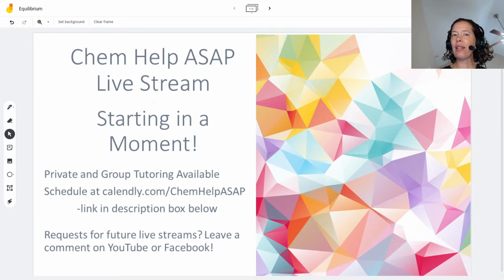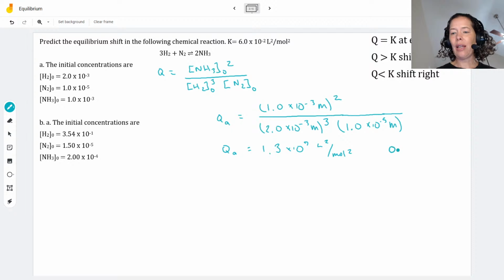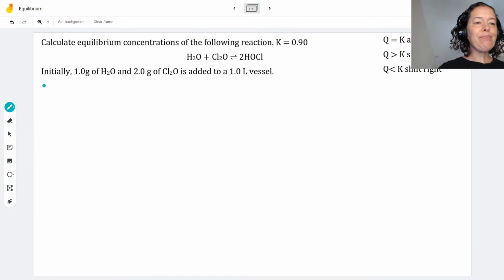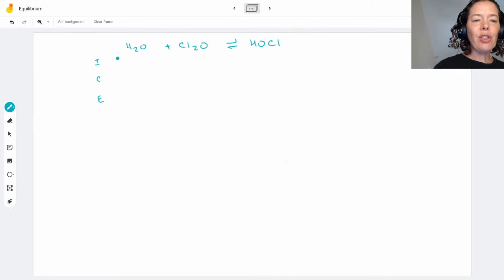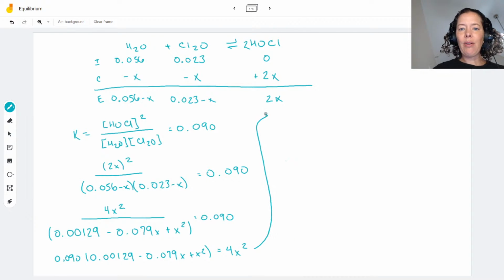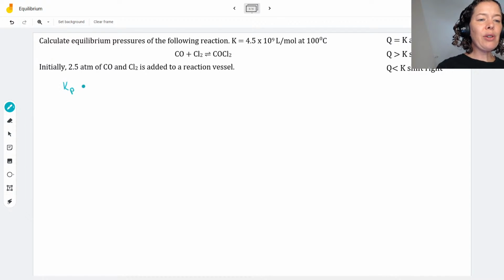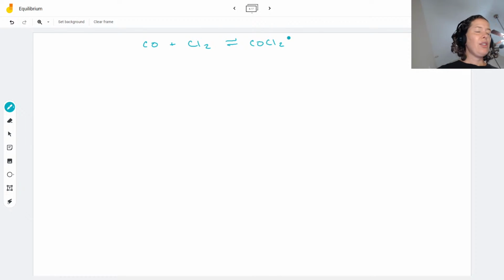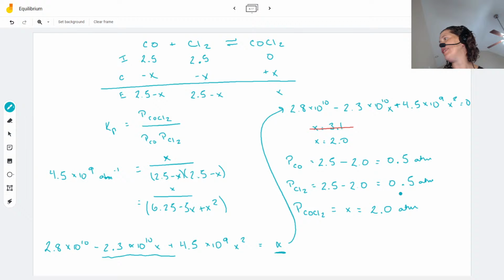Live Stream- Predicting Equilibrium Shifts Using Q and Calculating Equilibrium Concentrations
Welcome to the Wednesday live stream!  This week we will be working through several equilibrium problems. We will first practice calculating values of Q to predict the direction of the equilibrium shift. We will then use K to calculate equilibrium concentraions (Kc) and also equilibrium pressures (Kp). If you have a question, please feel free to post and if you have a request for a topic in a future live stream, please let me know in the comments or on Facebook. @Chem Help ASAP